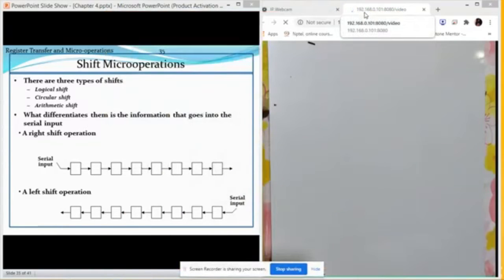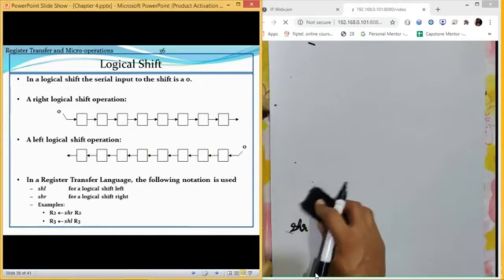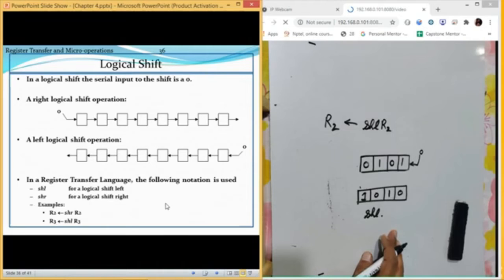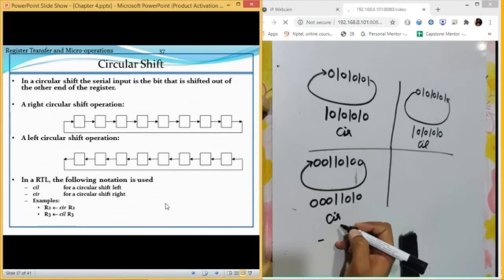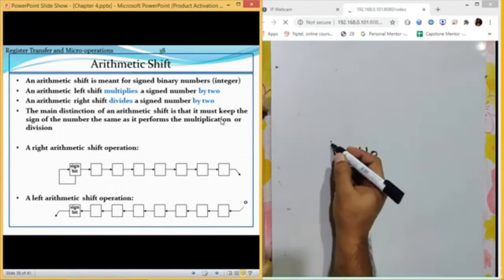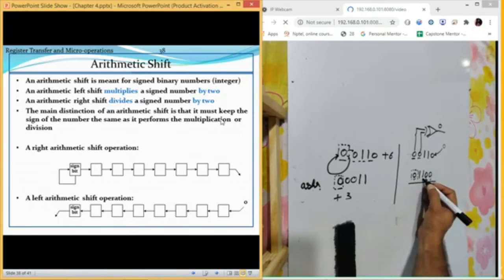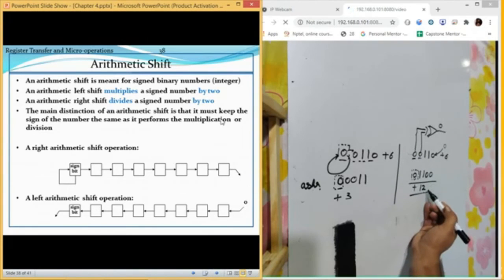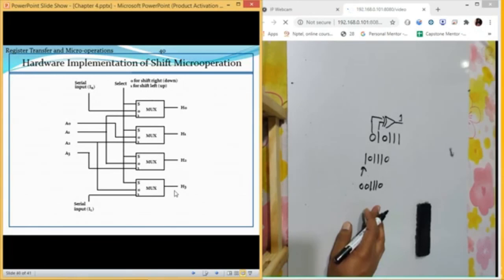Shift Microperations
This video is about performing the shift microperations like shift left ,shift right , ligical shift and arithmetic shift